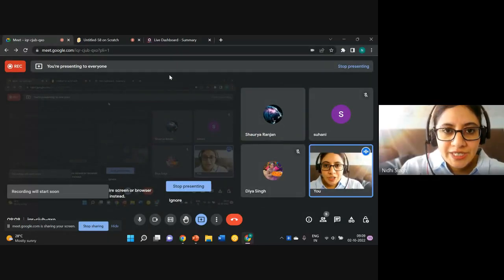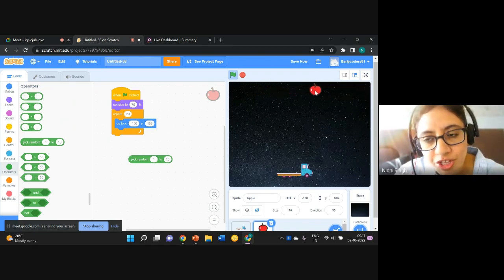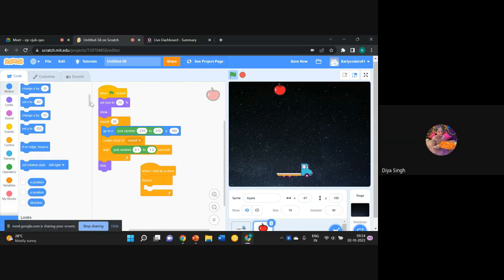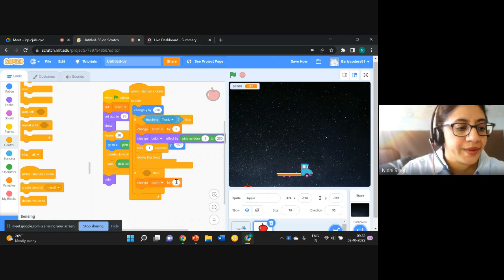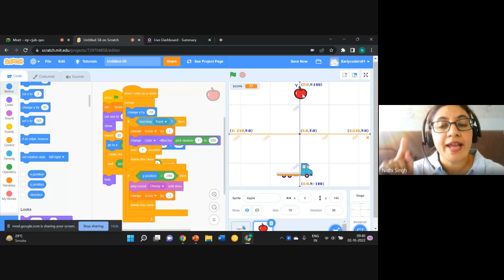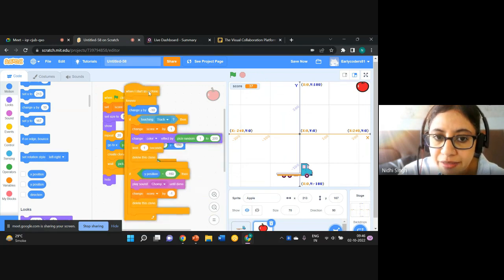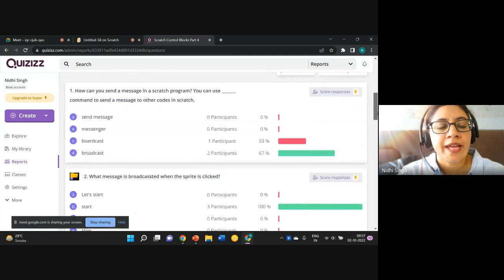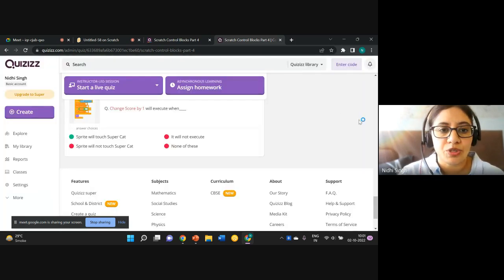Scratch_Control Blocks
These are the blocks that control script using conditionals and loops.